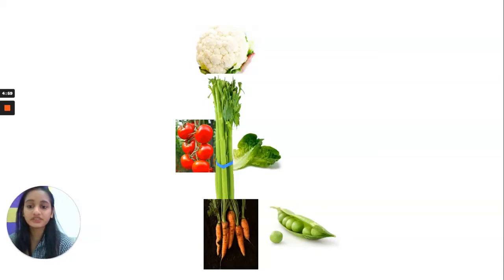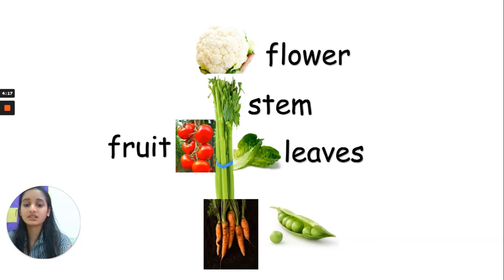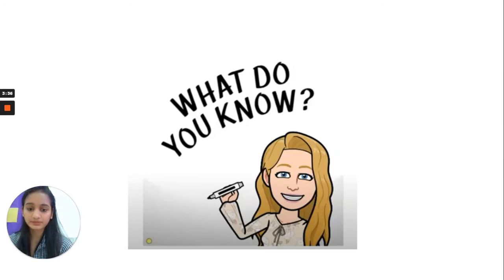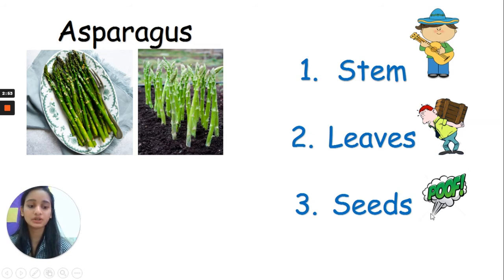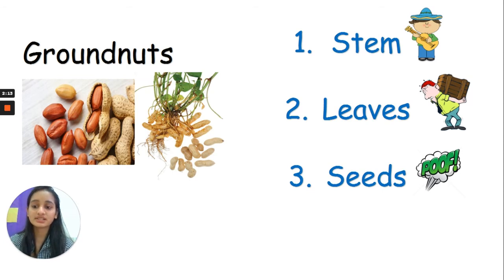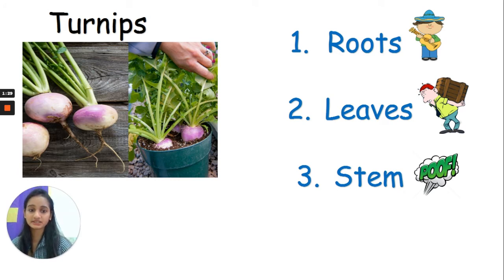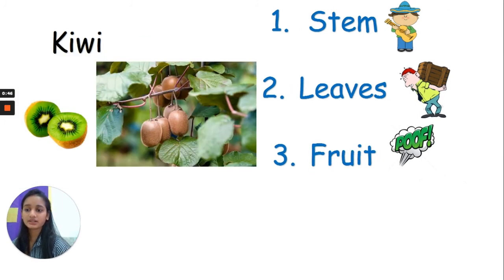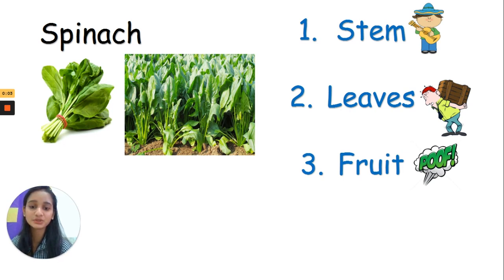Plant parts we eat PowerPoint Slide Show Plant parts we eat